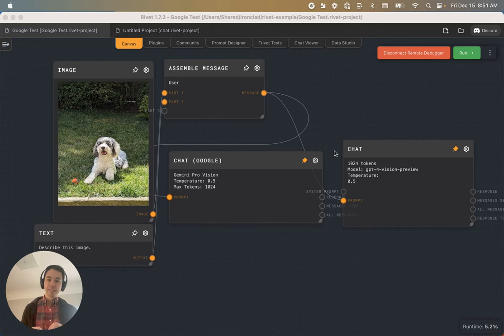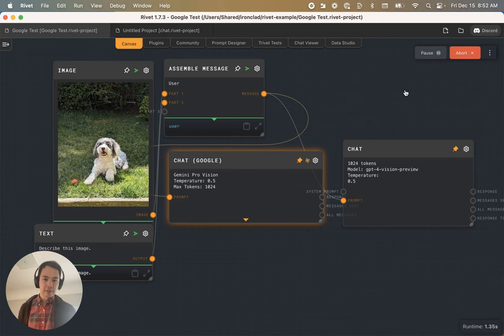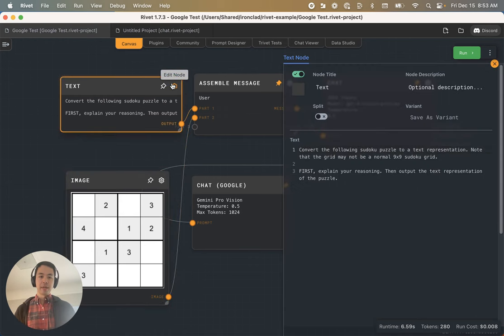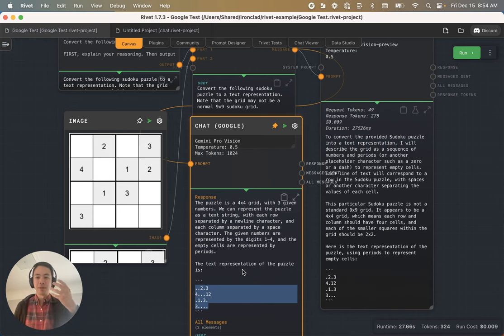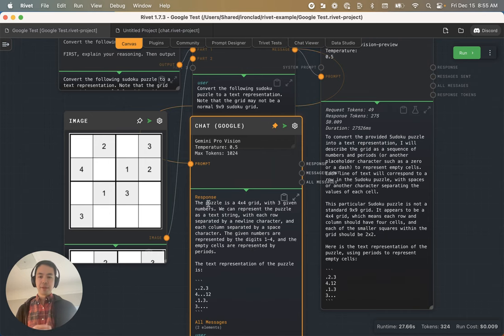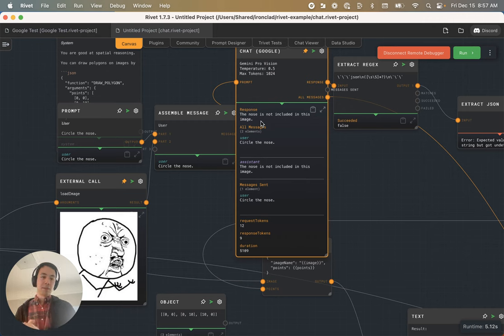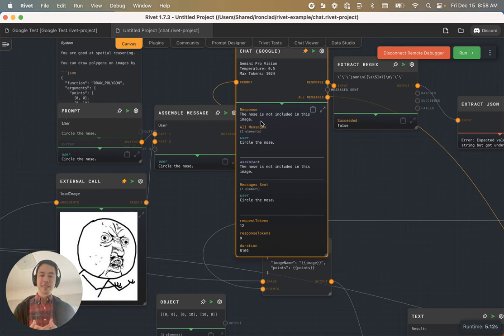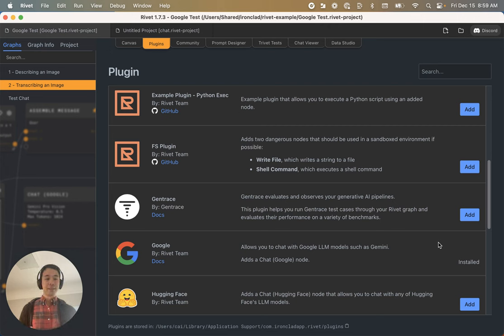Exploring Google's Gemini Pro Vision with Rivet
Google just released Gemini, their new flagship, multi-modal AI model. But how does it compare to GPT-4V?

In this video, we use Rivet to explore Gemini Pro Vision, and share some early thoughts on how it compares to GPT-4V.

Looking to learn more about multi-modal AI? Check out a much deeper dive on GPT-4V here: